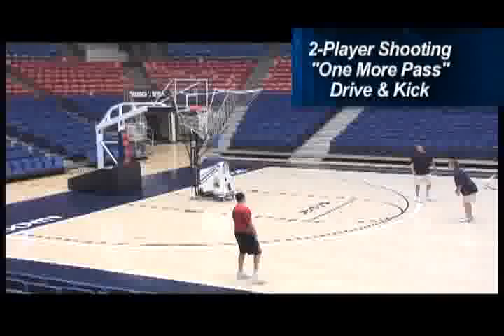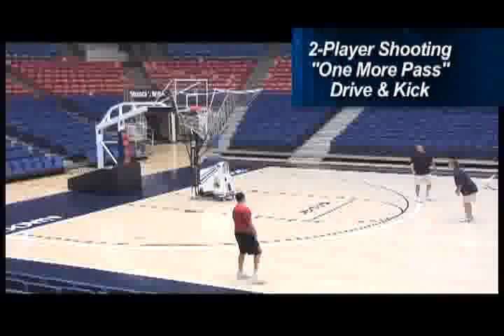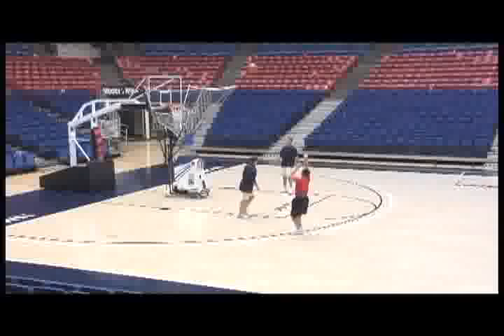Basketball Shooting Machine - The Gun - by Shoot-A-Way | youtube.com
2 Player 1 More Drive & Kick - Sean Miller of Arizona shows a great two player shooting drill that teaches shooters to hit the shot off a drive and a pass using the NEW 8000 Series Gun basketball rebounding machine.